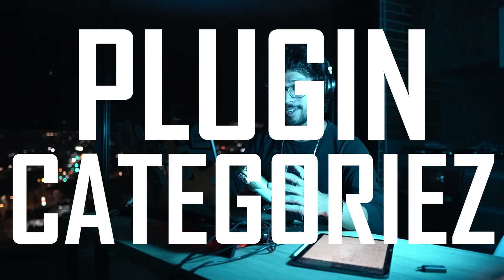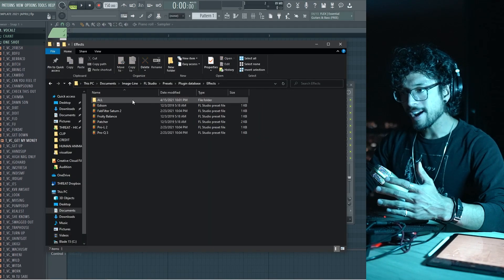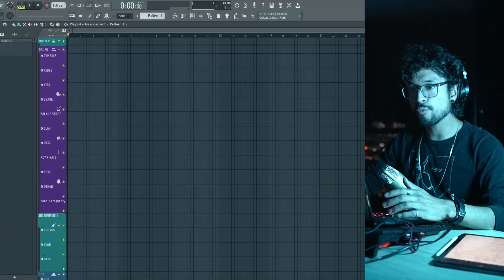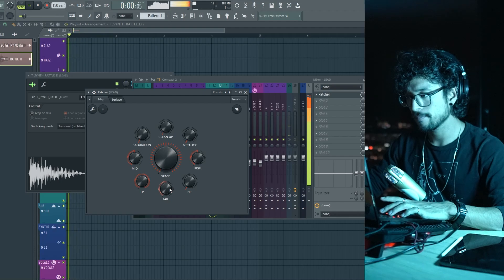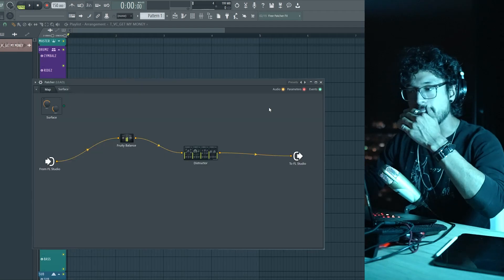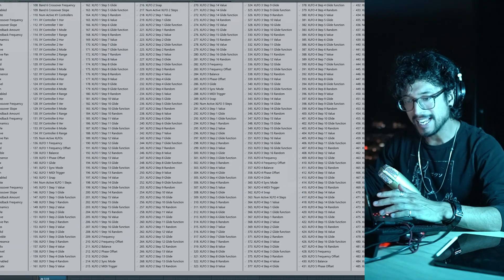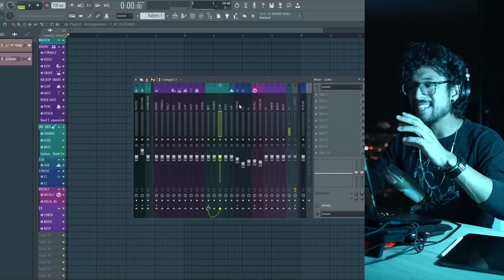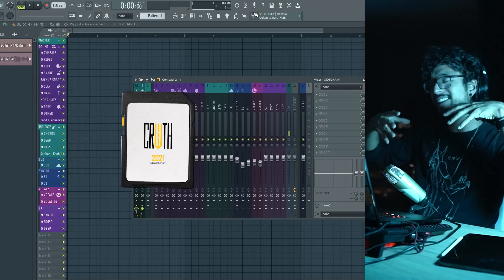GET YOUR IDEAS OUT FASTER! ⚡️ [FL STUDIO]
PLUGIN CATEGORIEZ - 0:05
MOUSE SHORTCUTZ - 1:47
PATCHER RACKZ - 2:34
TEMPLATEZ - 5:54